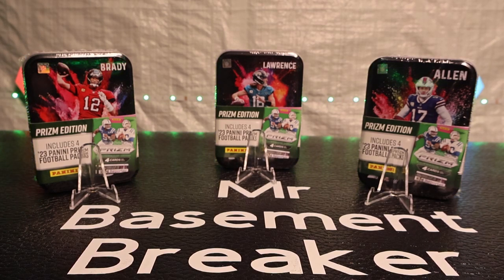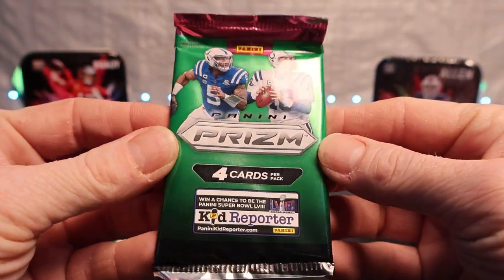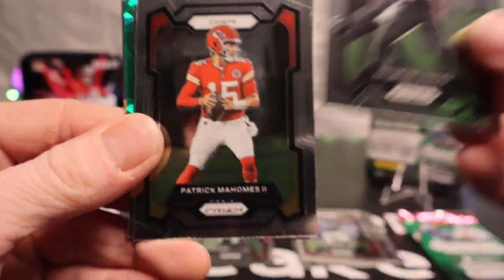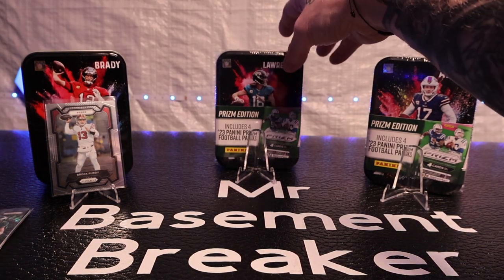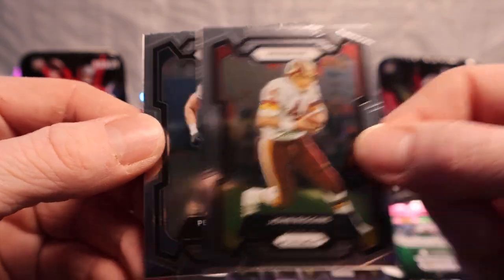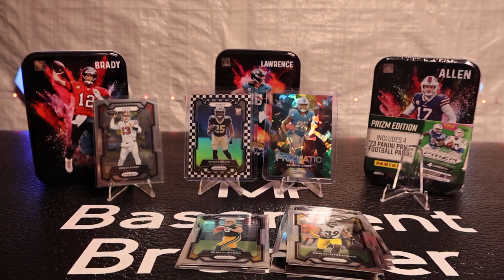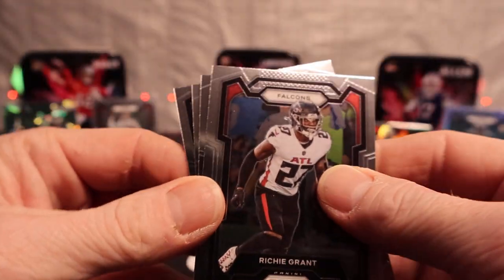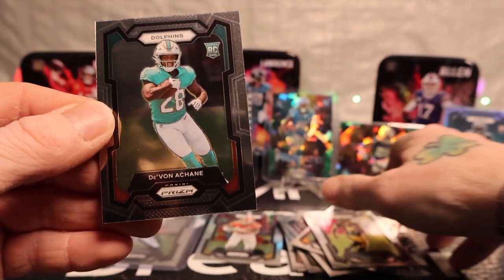*CHECKERBOARD* SP Green Hype, Prizmatic, Fireworks all Cracked Ice, Silver, and A Ton of Rookies!!!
*NEW* 3 Metal Tins The Prizm Edition 2023!!! How Do You Like This Product?  Have You Ever Opened This Product? Who's Your Favorite Pull!!!